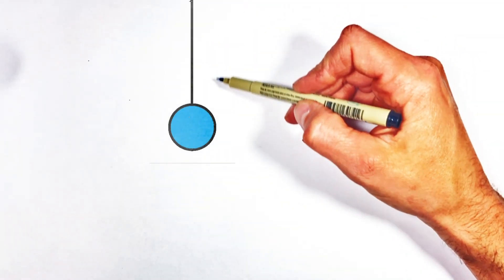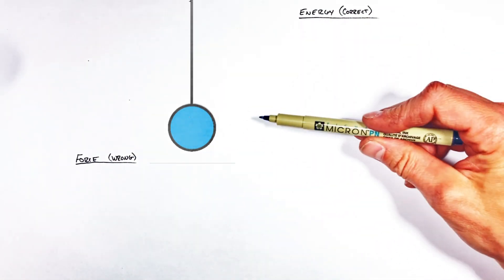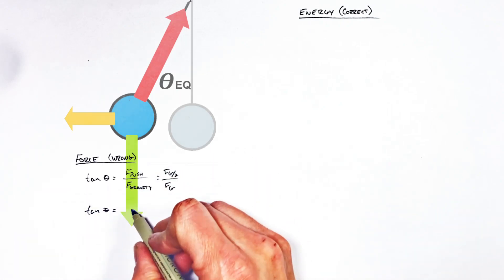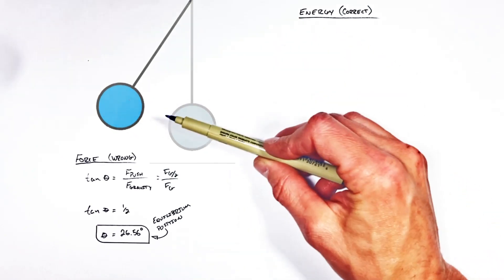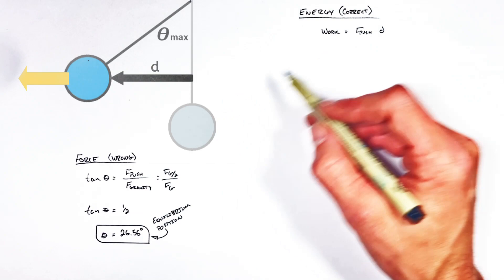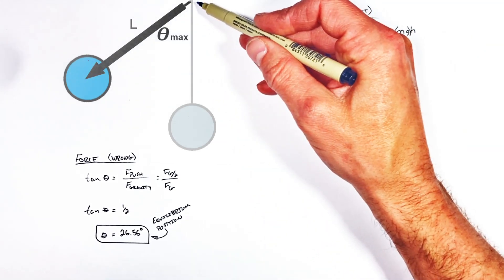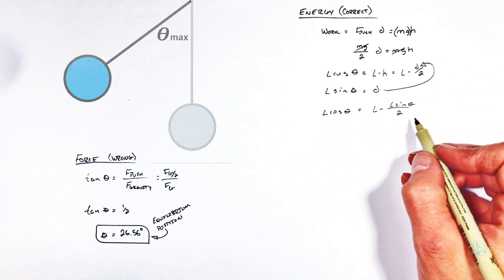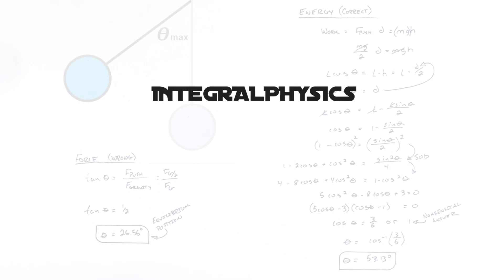Maximum Position of a Pendulum Pushed Horizontally | Energy vs Force & Equilibrium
Calculate the maximum displacement of a pendulum which is pushed horizontally by a constant force, which in this case is have the weight of the pendulum bob.

Many people approach this problem incorrectly, using force to solve for the equilibrium point, however.  Equilibrium is not the position of maximum displacement of the pendulum.

Instead we use the conservation of energy, or really we relate the work done to the final gravitational potential energy of the pendulum bob.

This problem commonly comes up in introductory physics courses including high school physics, as well as AP Physics C Mechanics and AP Physics 1.